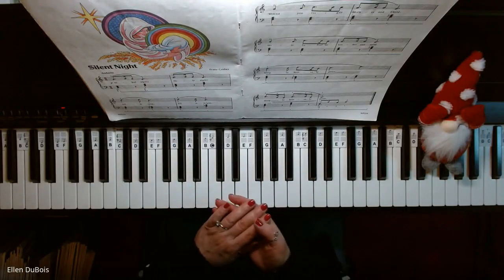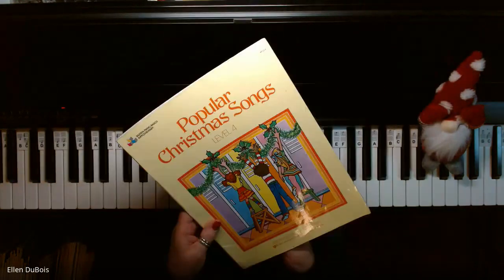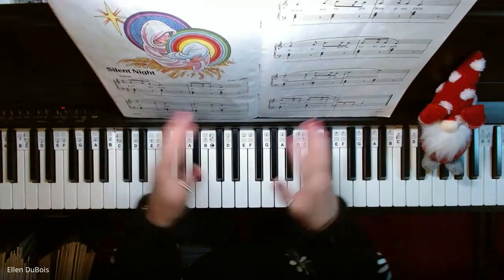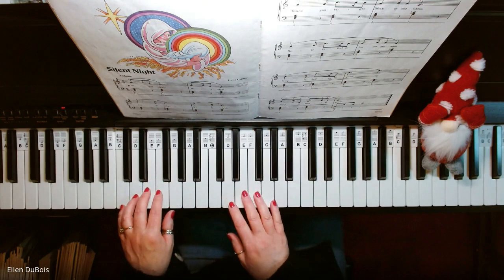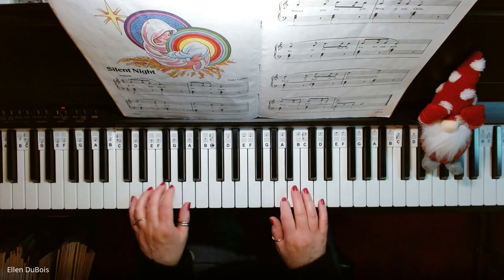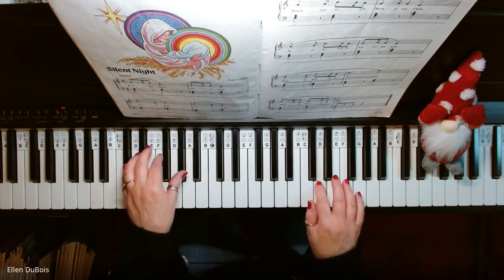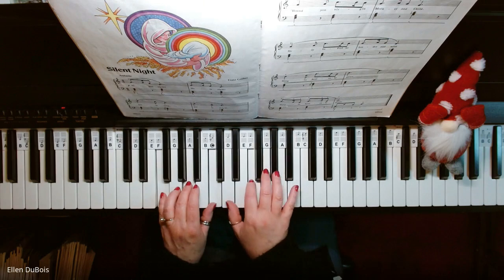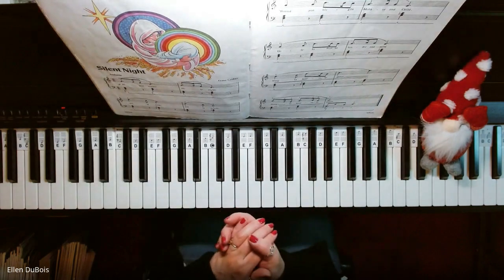Silent Night, Bastien Popular Christmas Songs Level 4